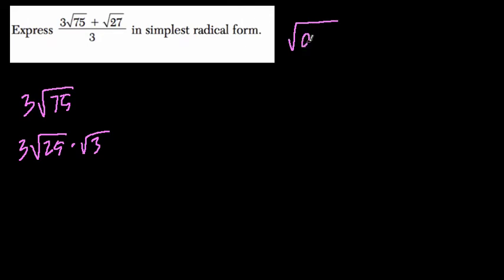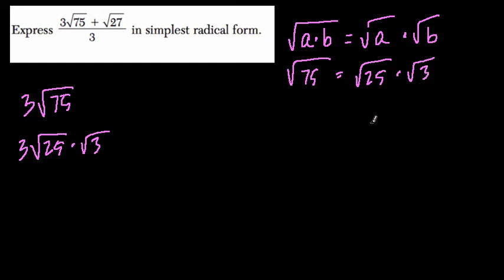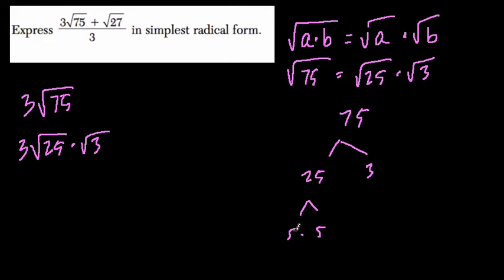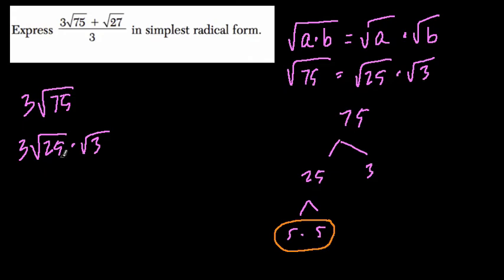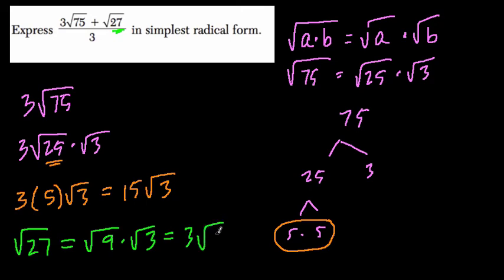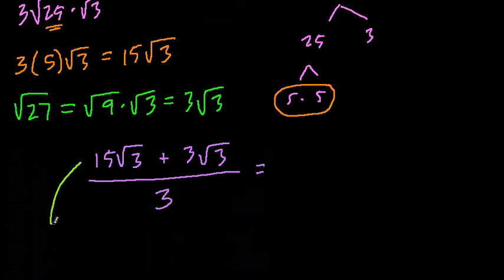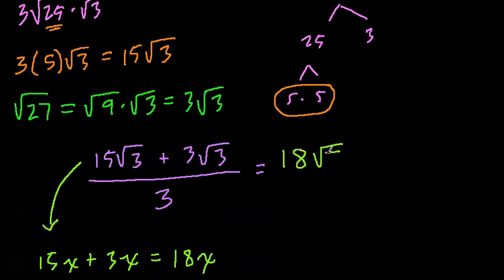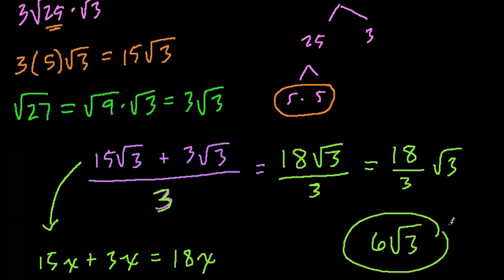Radicals 1 Algebra Regents